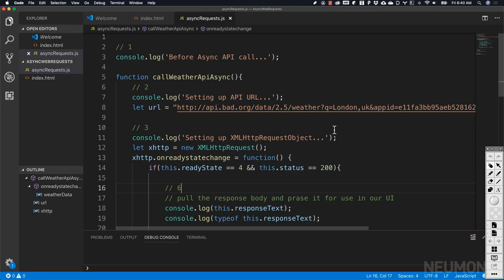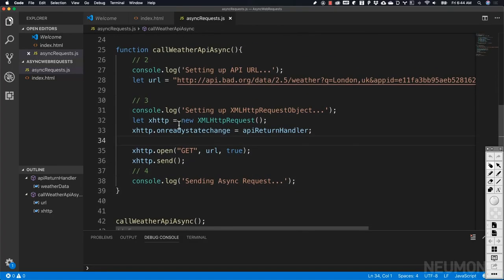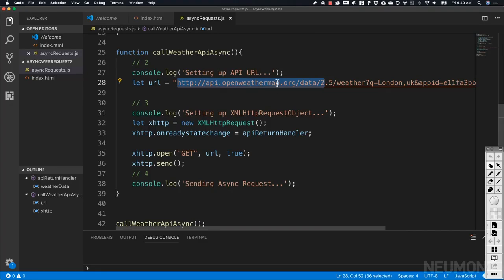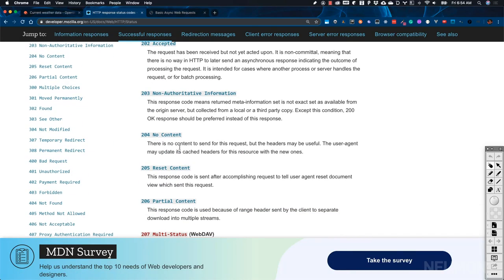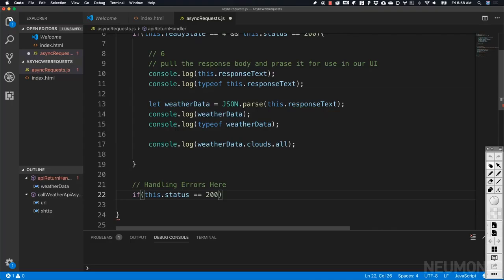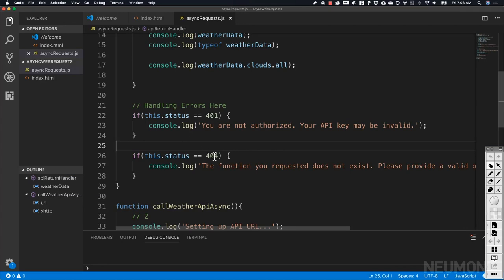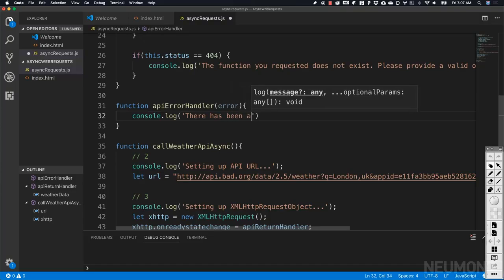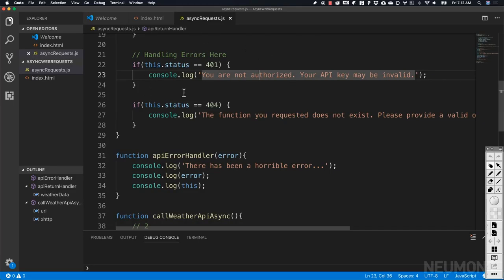Episode 51: Asynchronous Error Handling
JavaScript objects are created using a very specific notation or syntax called JavaScript Object Notation or JSON for short. JSON is not just used for defining object literals in JavaScript code but is now used as a primary data format for sending and receiving data across the Internet.

In this video, we learn how to handle errors thrown when making asynchronous web requests.